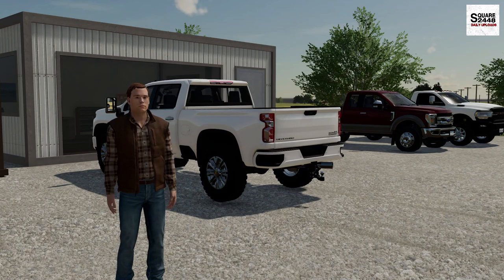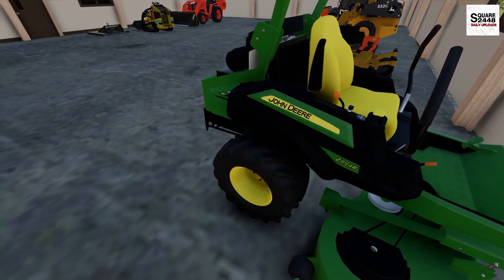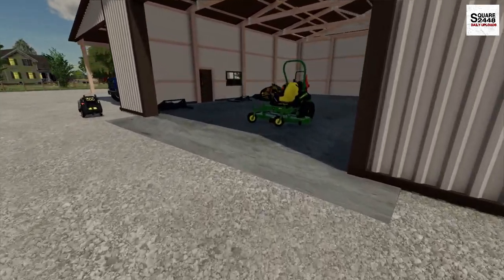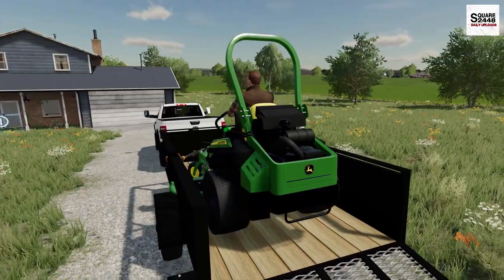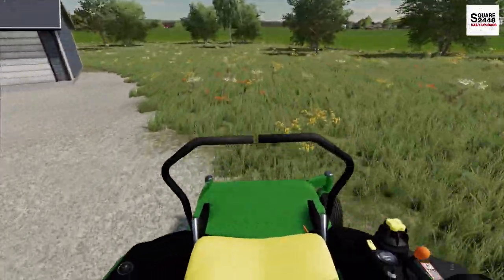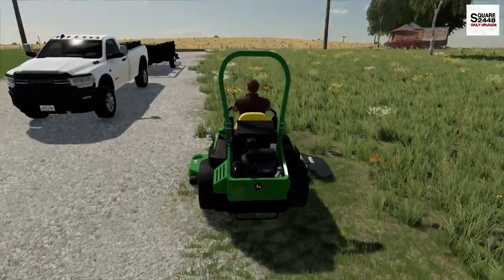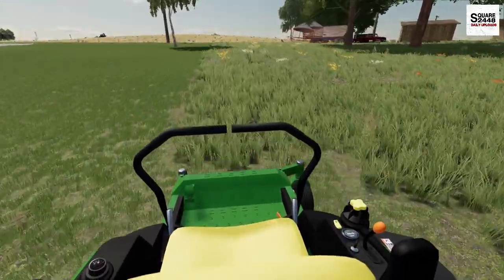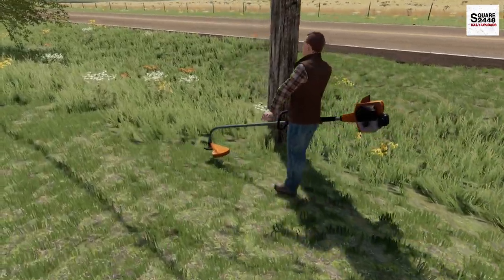Airless Tires On Zero Turn?! + Weed Eating! (Mowing Lawns) | Lawn Care | FS22